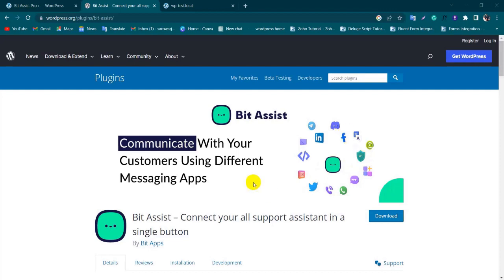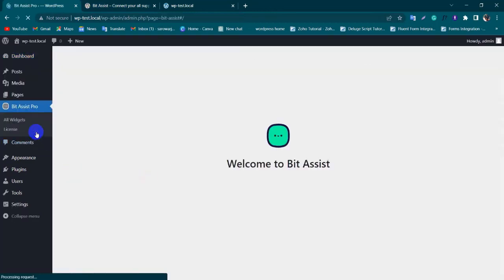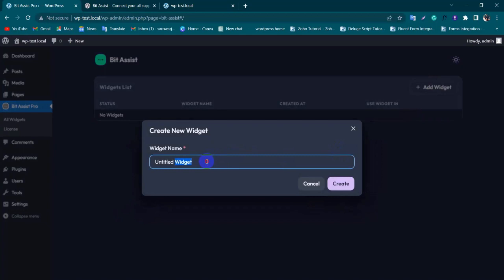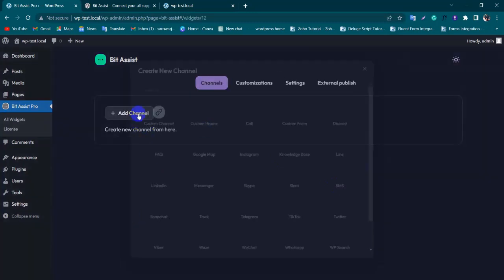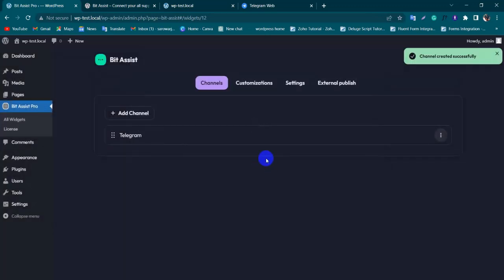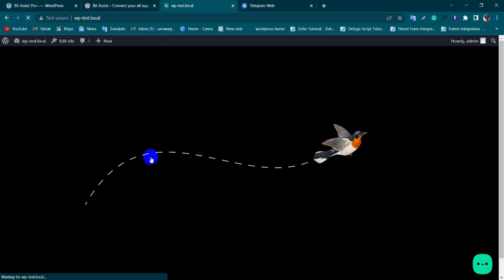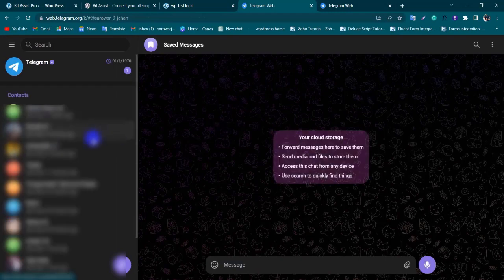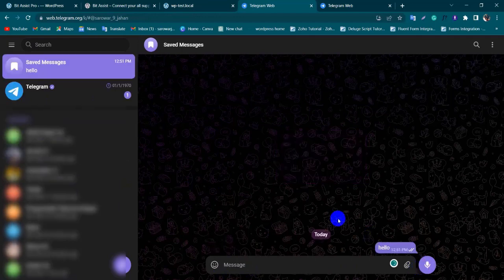How To Add Telegram Chat Button On Your WordPress Website Using Bit Assist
In this video we will show you how to add Telegram chat button in your WordPress website. For this we will use Bit Assist WordPress plugin. Bit Assist helps you to connect 20+ social media software on your website.

✔ AVAILABLE CHANNELS:
1.
2.
4.
7.
9.
19.
27.